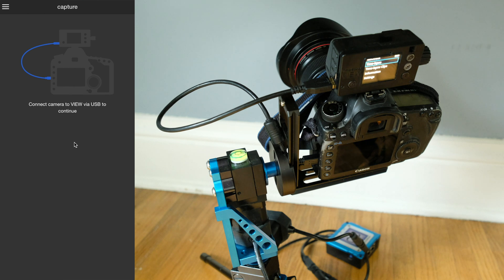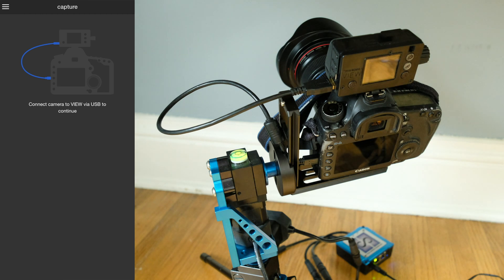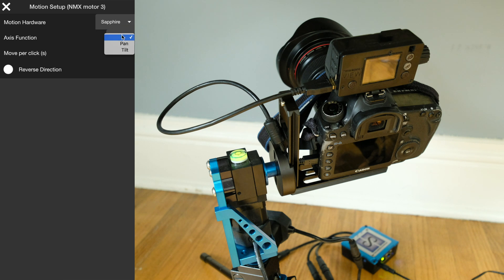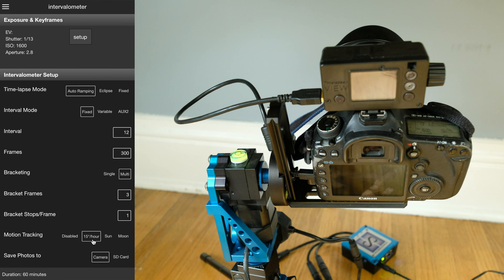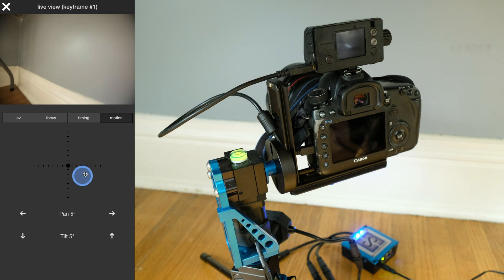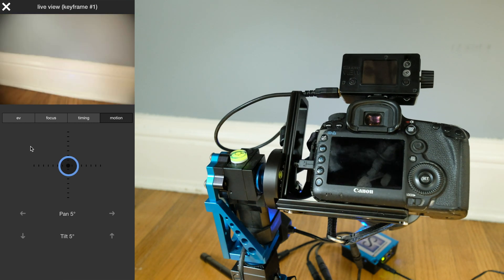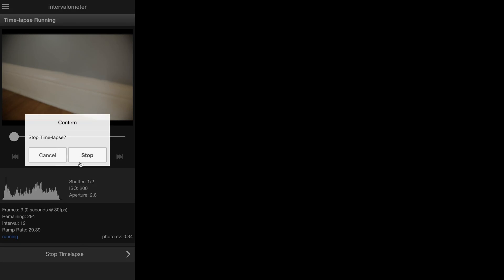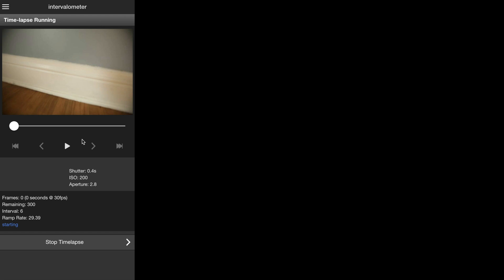Setting up the NMX motion controller with the Timelapse+ VIEW Intervalometer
The Timelapse+ VIEW is a breakthrough intervalometer for cinematographers and photographers that allows for automatic bulb ramping, live time-lapse preview, touch-free gesture controls, and full-control of settings through a mobile app for iOS and Android.